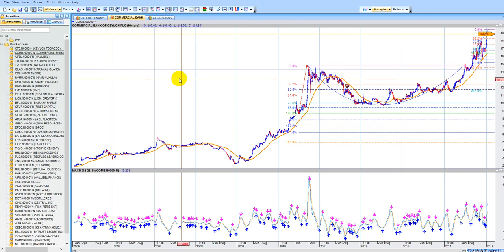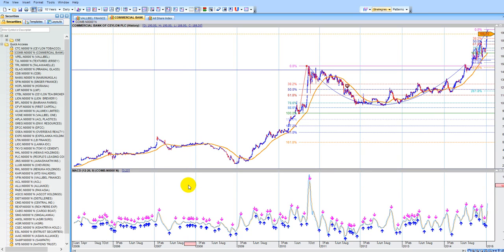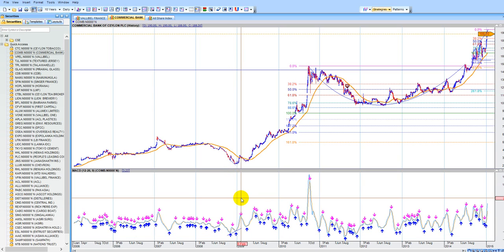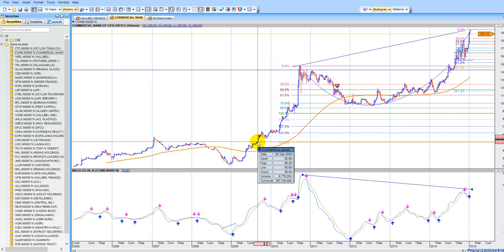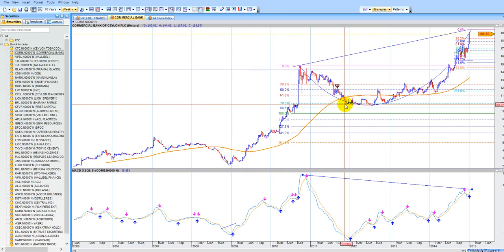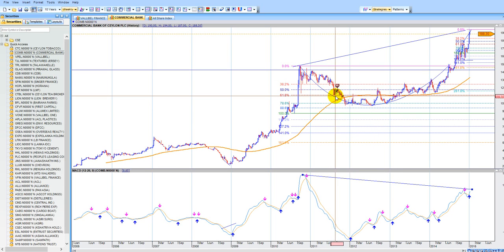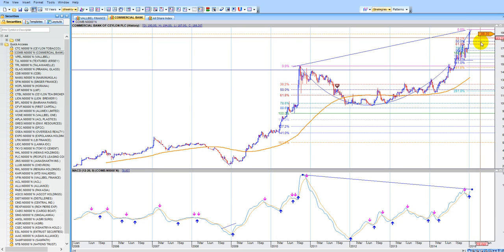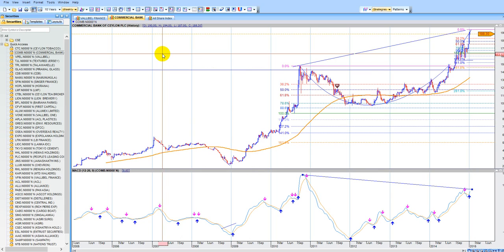COMB 2015 01 19 07 53 29 860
Wait for strong correction to re-enter, so your were waiting period for a capital gain would be lesser/short.
Target almost reached in current run on break out of cup formation that took almost closer to 4 years since late 2010 correction from a peak 150rs